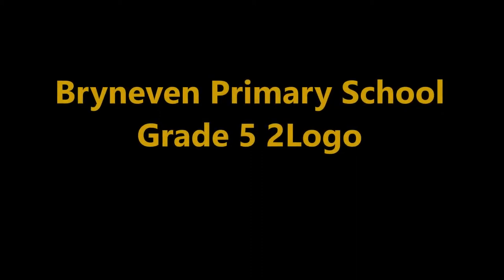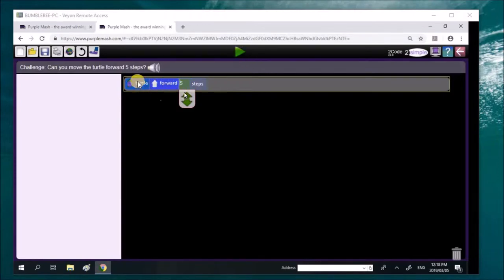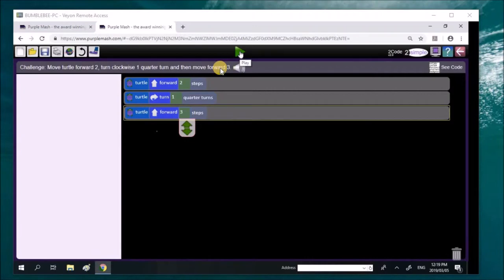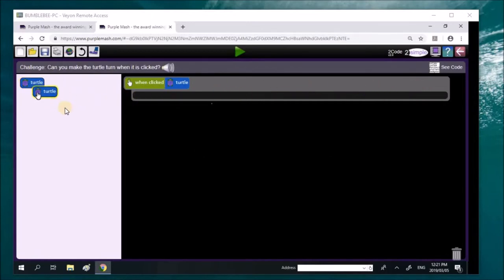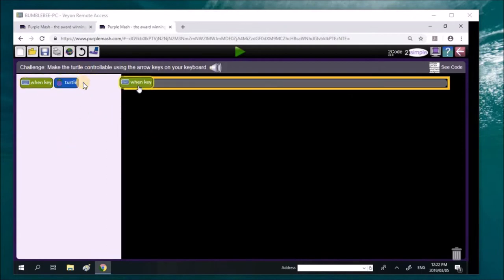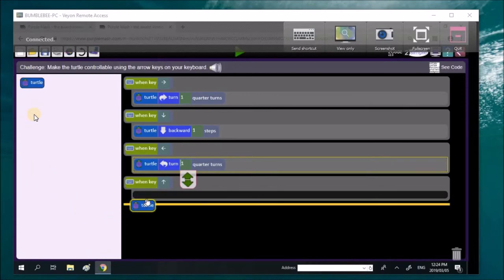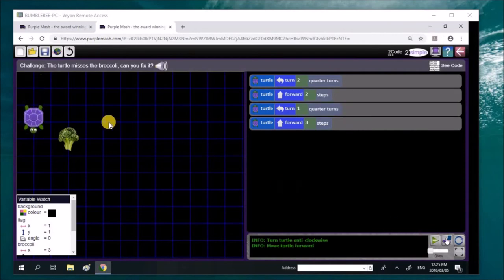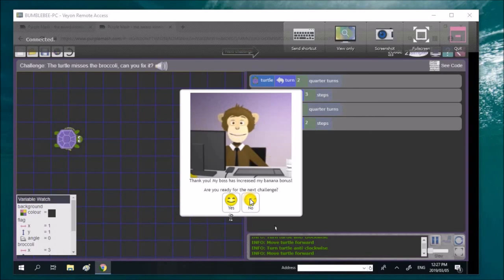Bryneven Grade 5 Turtle Activity in Purple Mash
The 5th March, at Bryneven Primary explores the 'placement of code in blocks', objects. We use Purple Mash’s 2Code: Turtle activity.

We refer to events e.g., the click event, the keyboard arrows (move or turning) our turtle on the screen -in quarter turns. We reference the grid with horizontal and vertical lines -as the axes.

This Grade 5 lesson we comment on Liam’s Fitzpatrick’s work -involving the placement of code in blocks. We explore the organization of code blocks. This Turtle lesson touches the appropriate placement of the green and blue code blocks, serving the functionality of the programme. Some of the obvious undeclared events are touched upon viz., the start or end event (when opening or closing a file).

We urge learners to see how the various challenges build up a knowledge base -which feeds the ability to create your own.

Bryneven Primary teacher, Mr Bradley (GDE Gauteng Dept of Education) uses a Grade 5 lesson: showing how to construct a logical consistency in 2Code, a section of Purple Mash.

This activity is trying to get very young users enthusiastic about exploring coding, through Mash.